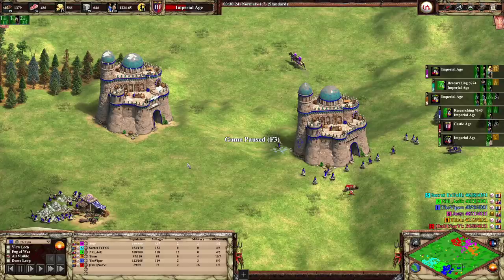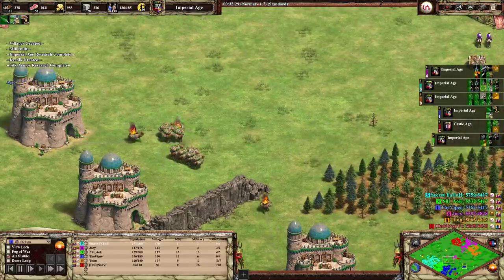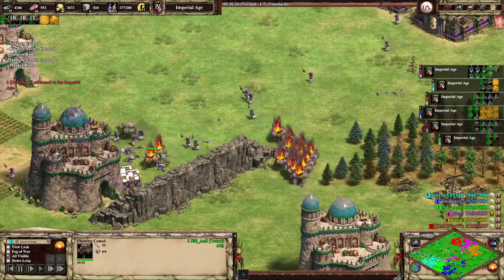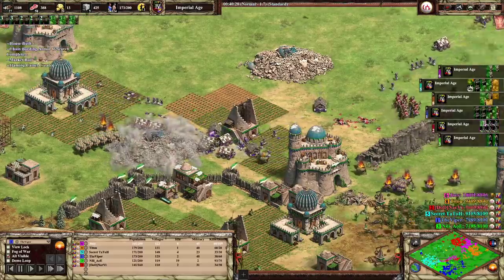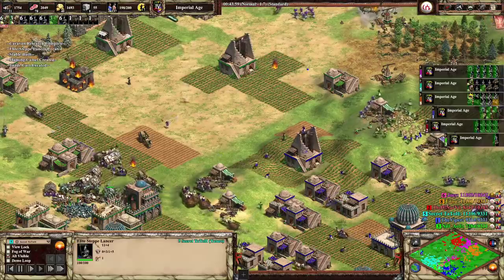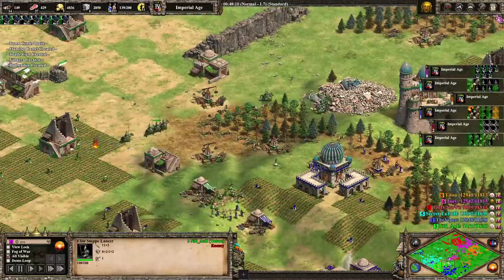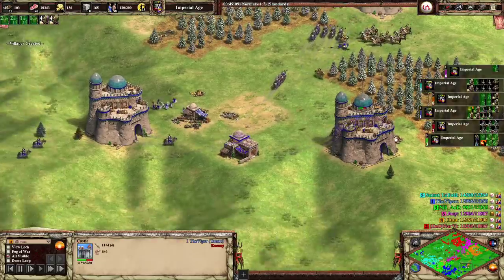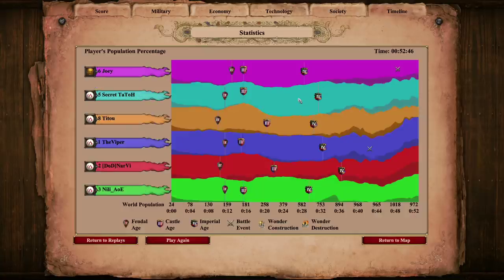The Flaming Camels from TheViper & Team!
Recently the Tatars received the "Flaming Camel" and I've been itching to show you guys examples of it being used. Gimmicky? Yes. Fun? Also YES! TheViper, TaToH, and Nili went wild with them in this team game.